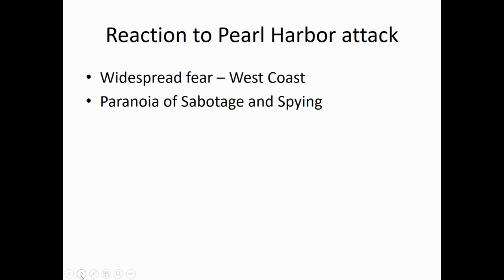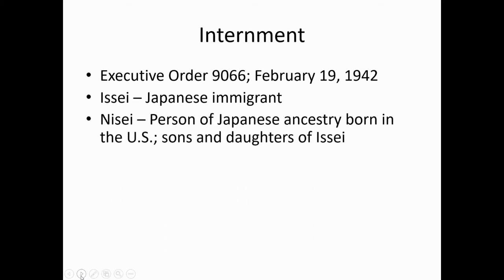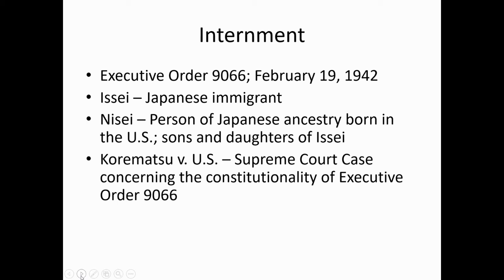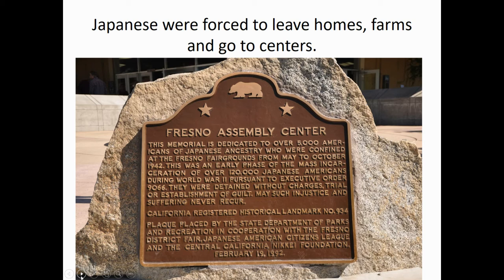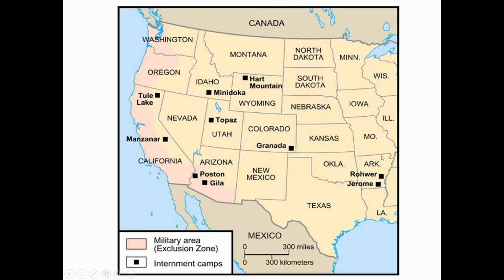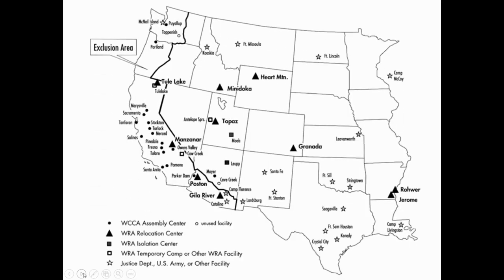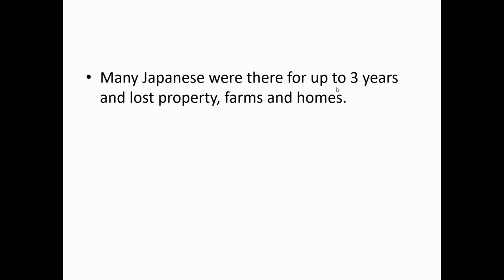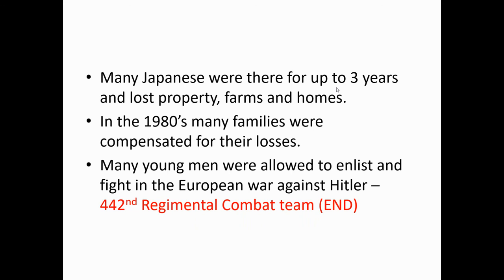US. Japanese-American Internment